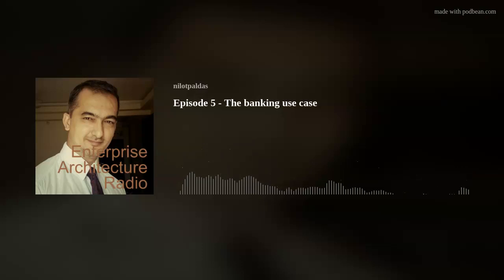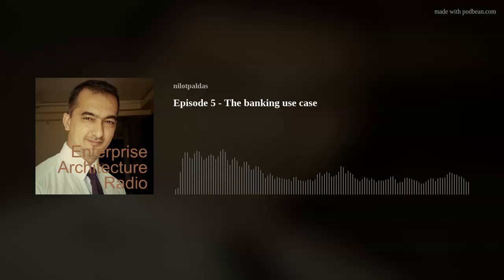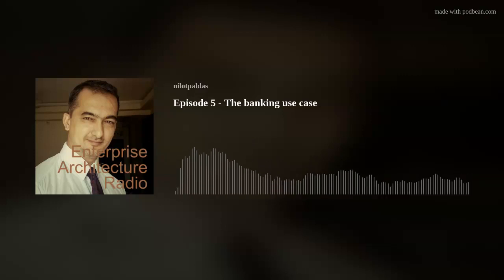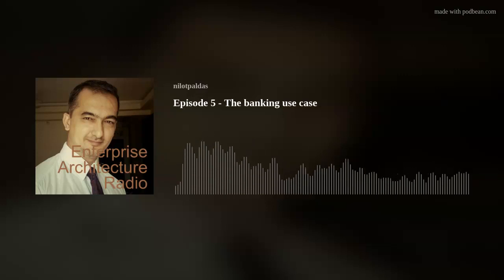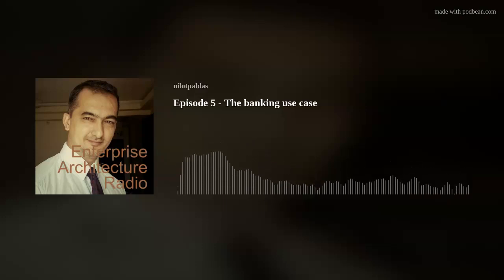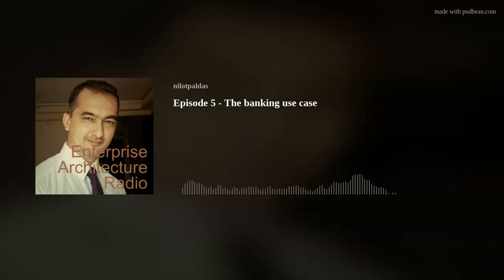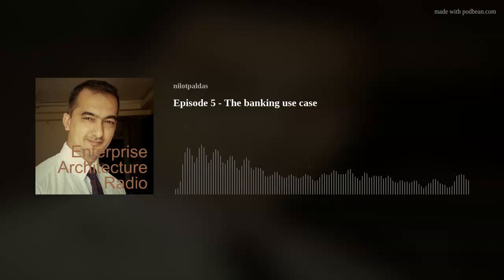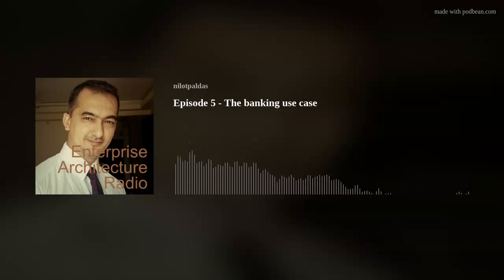Episode 5 - The banking use case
In this episode we take a use case of banking user experience and see how enterprise architecture can bring in a transformation.